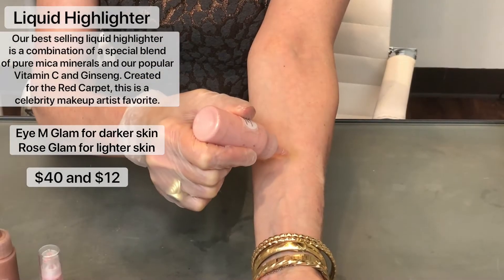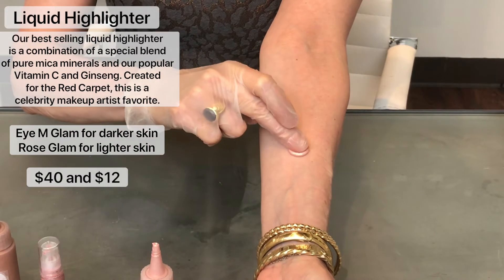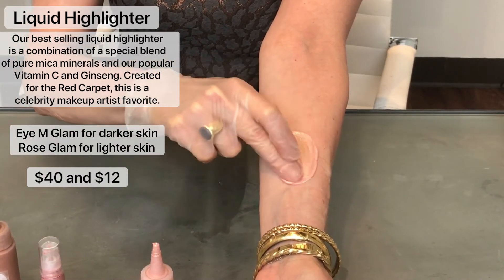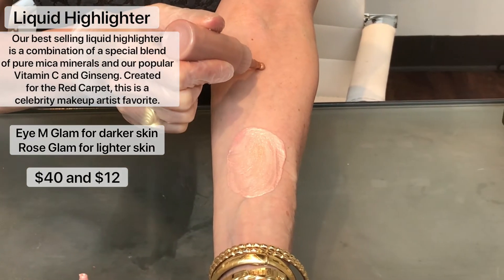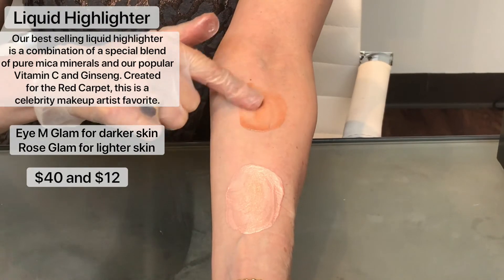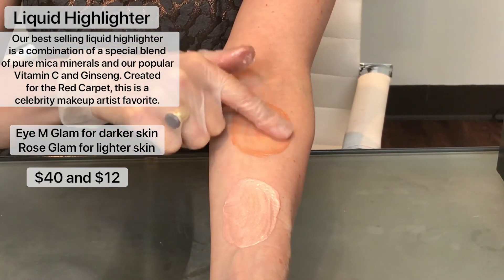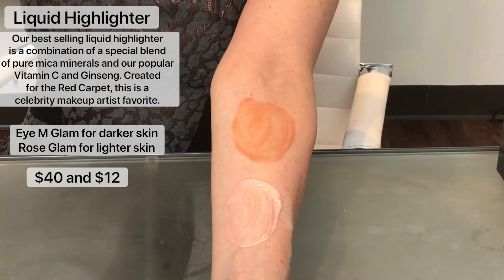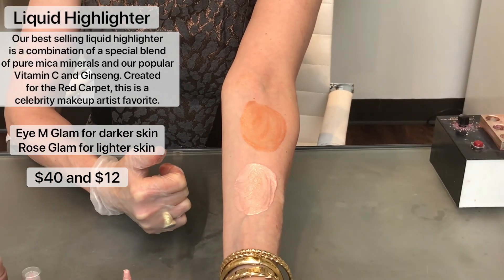GIELLA Direct Liquid Highlighter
This video s instructional and intended to help GIELLA Direct sales consultants.
Visitors are welcome.